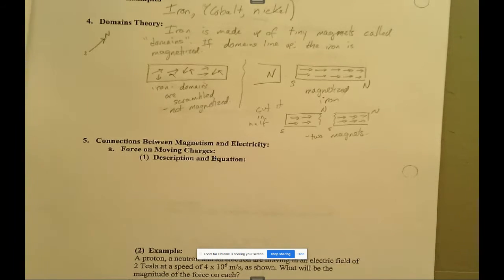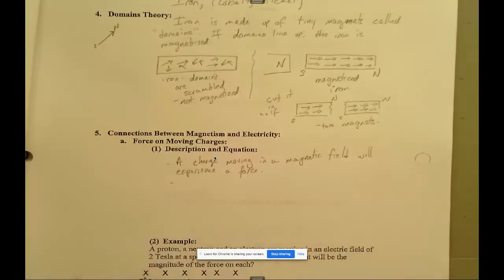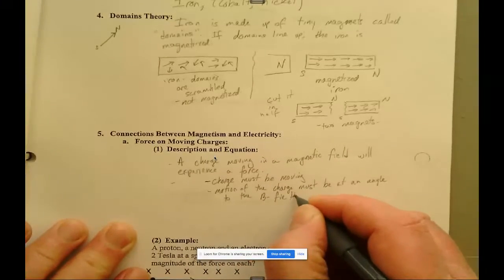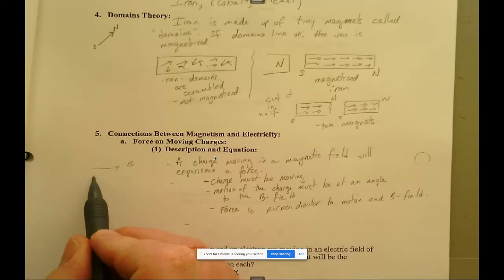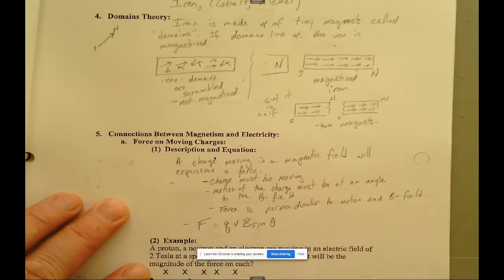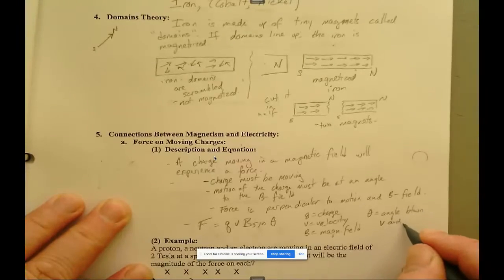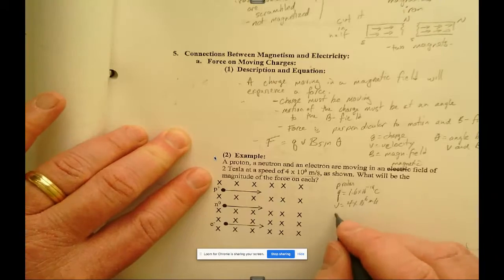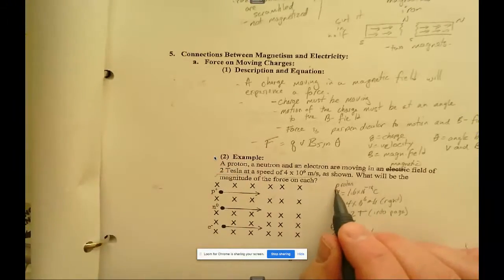Magnetism Video 2 Force on a moving charge